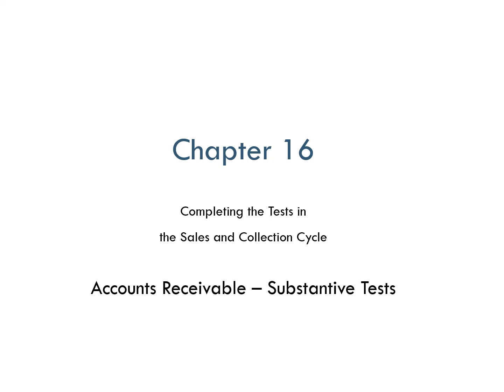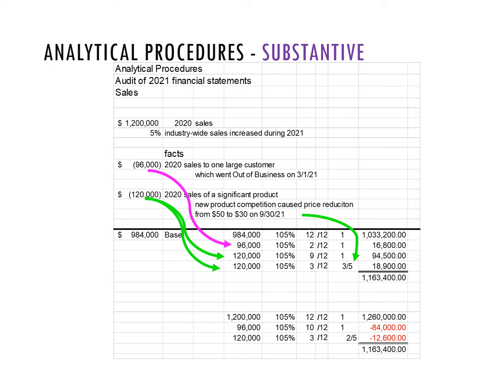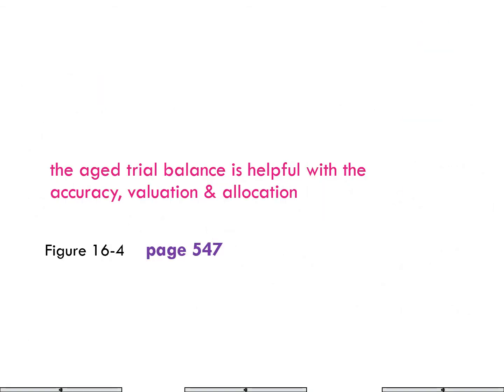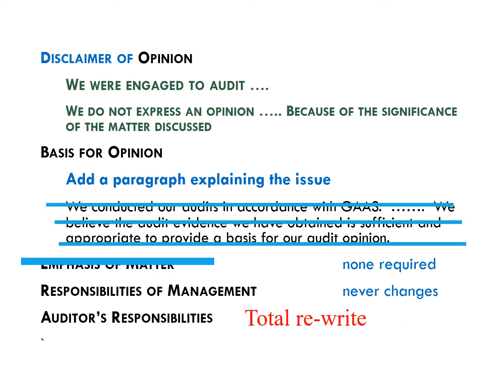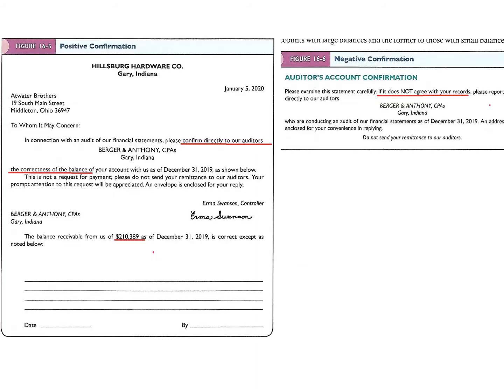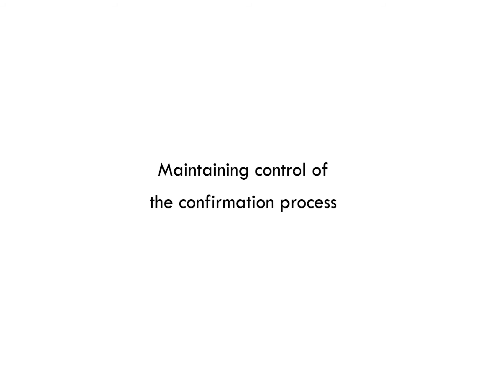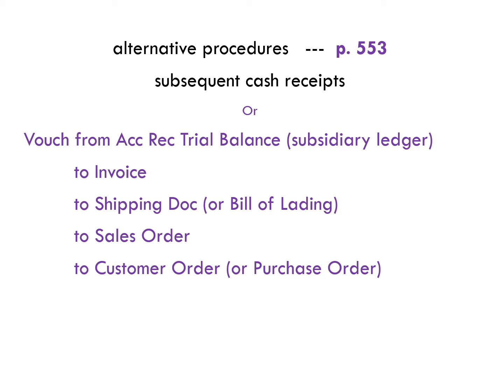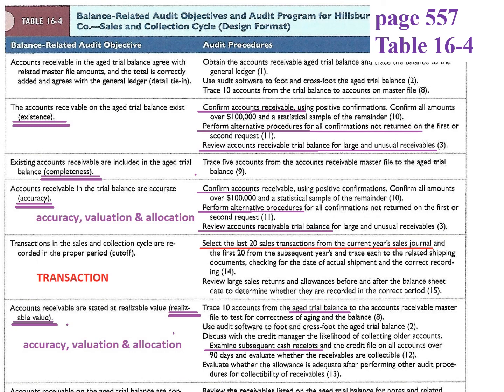2218 CH 16 Part 2 Accounts Receivable substantive tests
Substantive procedures we perform to audit accounts receivable